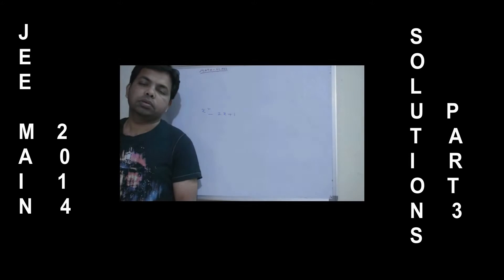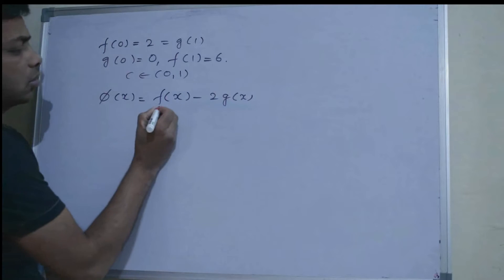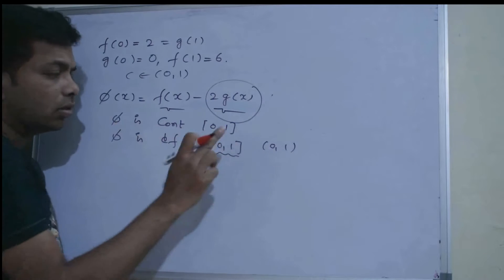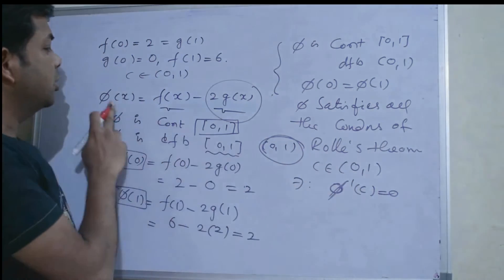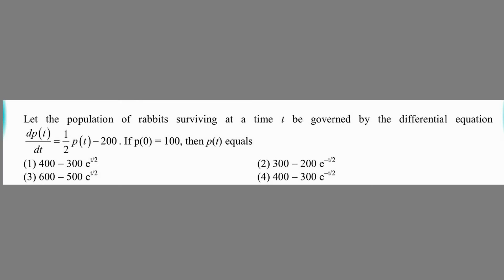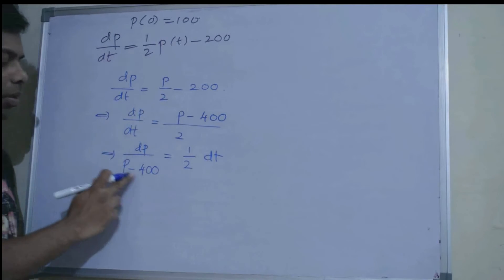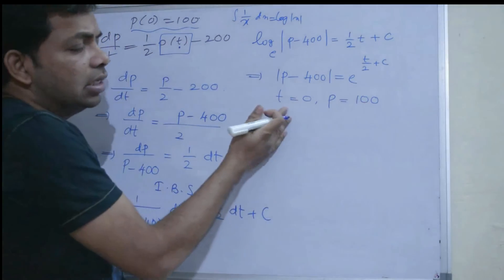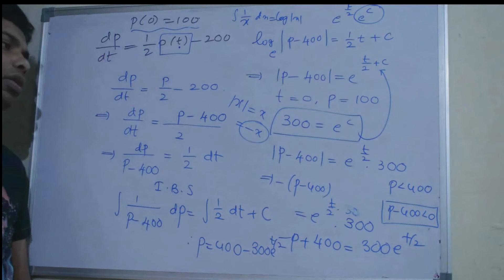JEE MAIN 2014 maths Solutions-part3 by kishan kumar endla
In this video lesson I explained three problems of jee main 2014 framed on the concepts Rolles theorem , inverse of a function and Differential Equations.It is important to learn not only Rolles theorem but also LMVT.